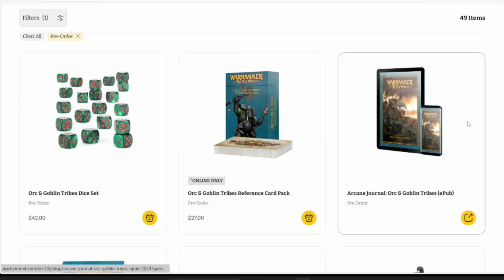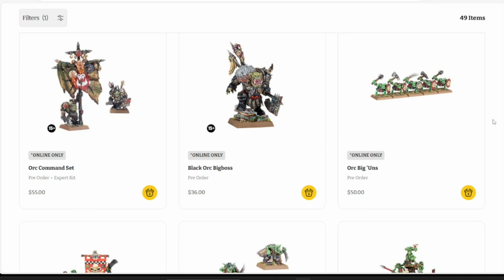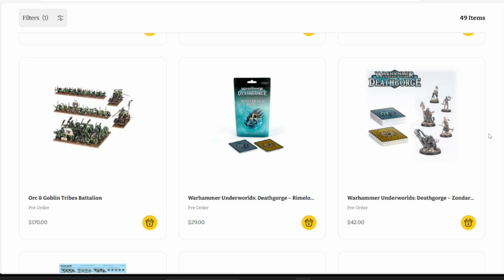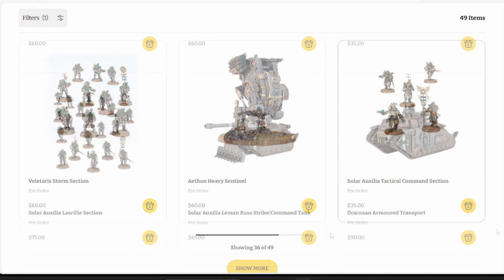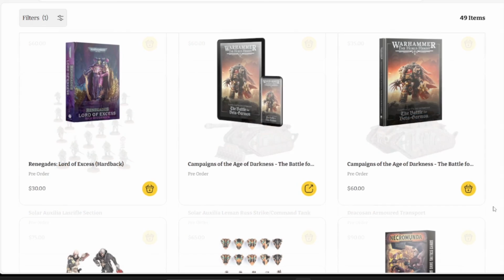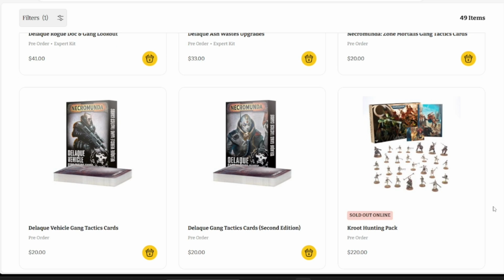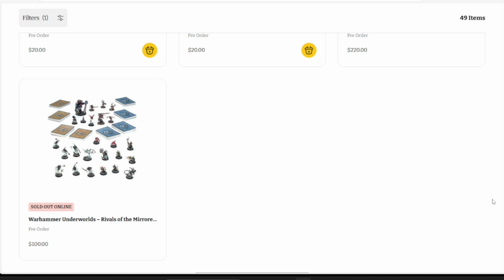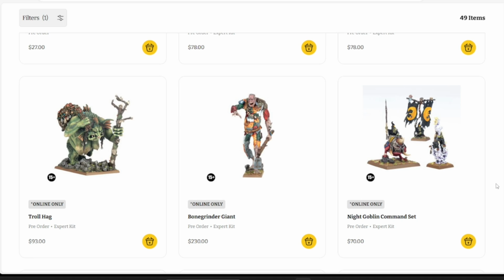They WENT QUICK... Games Workshop Will NEVER Stop SELLING Out! Warhammer World Horus Heresy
Pre-Order are LIVE from Games Workshop, and its Warhammer the Old World Orc & Goblin Party time. Loads of new/re-releases from the Battallion to individual characters, and more. as well as the full range of Horus Heresy Solar Auxilia range releases, and re-releases from the boxed set. Next Week is going to be a big week

Campaigns in the Age of Darkness: The Battle for Beta Garmon   $60
Solar Auxilia – Infantry Sections   $75
Solar Auxilia --Tactical Command Section    $35
Solar Auxilia --  Veletaris Storm Section    $60
Solar Auxilia – Malcador Heavy Tank    $90
Solar Auxilia – Leman Russ Assault and Strike Tanks    $65
Solar Auxilia – Dracosan Armoured Transport    $90
Solar Auxilia – Aethon Heavy Sentinel    $60
Warhammer: The Horus Heresy Transfer Sheets    $35
Lord of Excess HB    $30